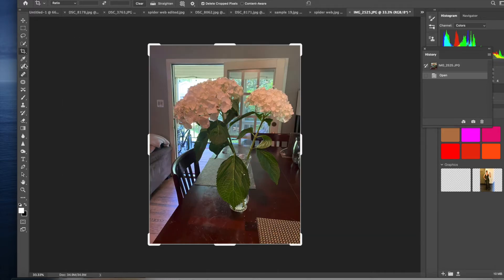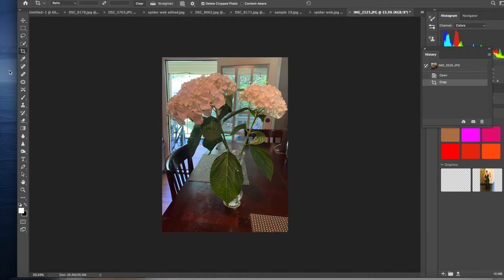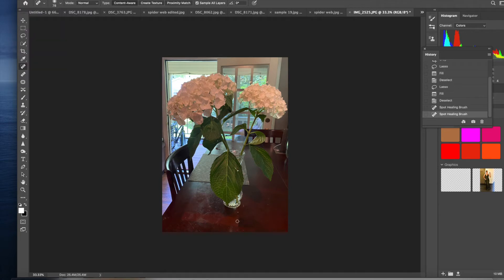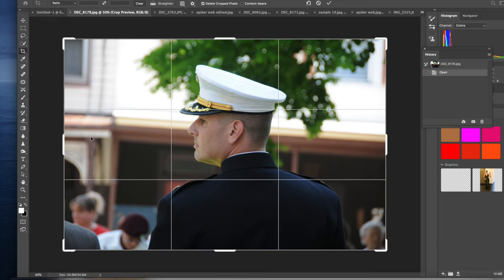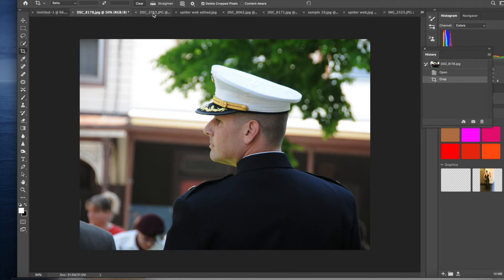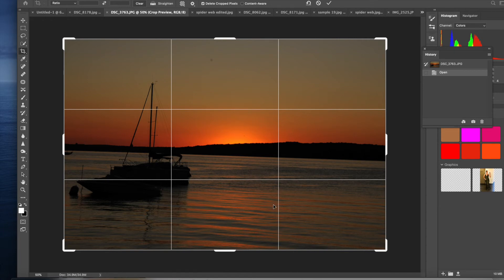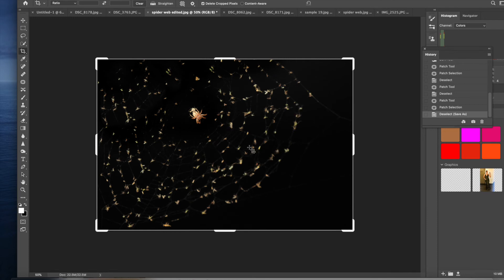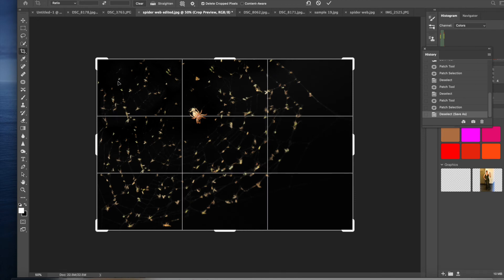VH PHOTO May 26